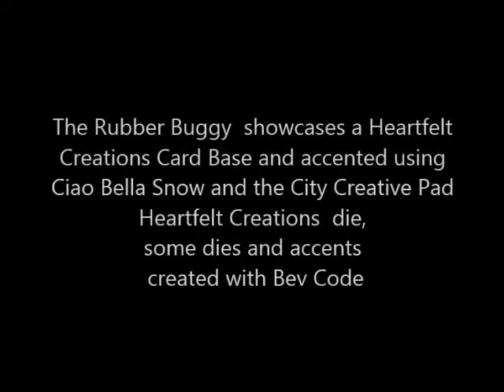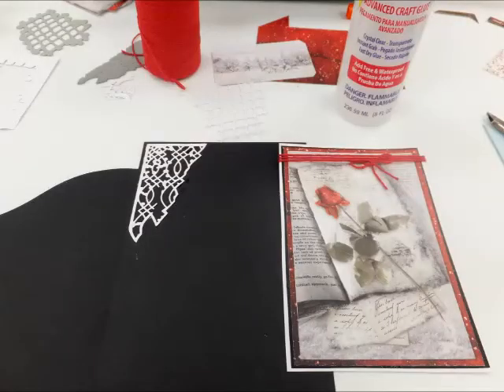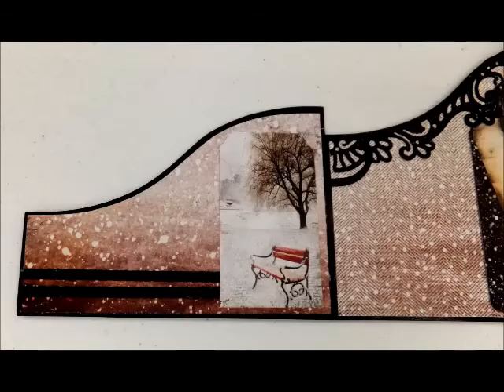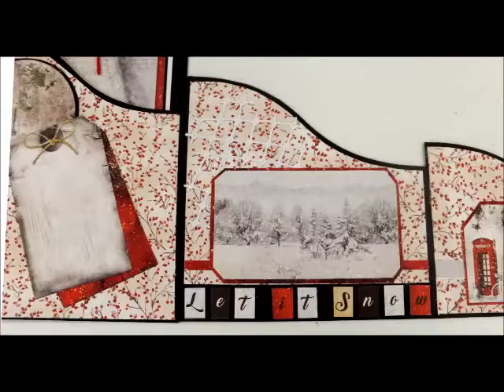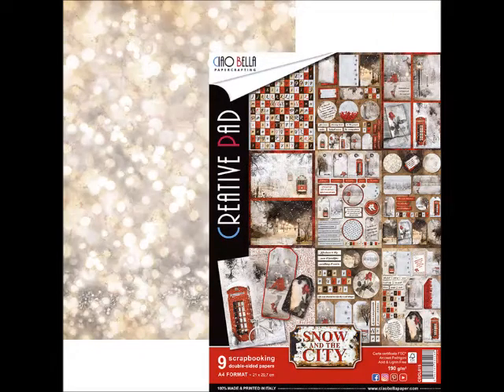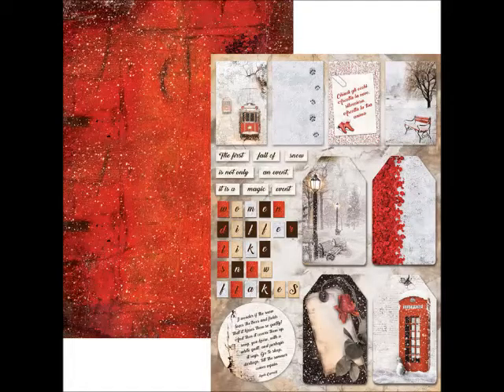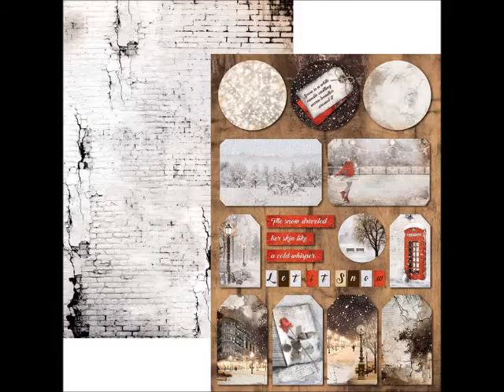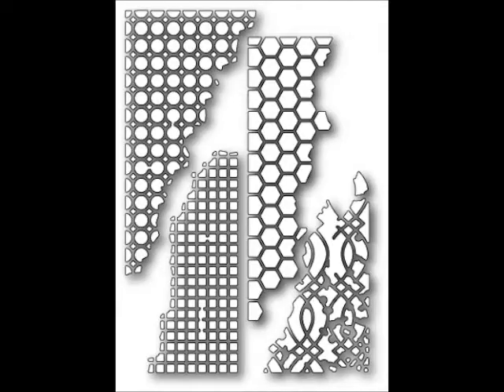Heartfelt Creations Folded Card using Ciao Bella Snow and the City Creative Pad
The Rubber Buggy Products

Paper: Ciao Bella Snow and the City

Card Base Heartfelt Creations Fold Out

Die: Heartfelt Creations Elegant Border Basic die,

Memory Box distresseed baptiaia collage

Glue: Beacon 3-in-1

Ink: Tim Holtz Distress Vintage Photo

Twine: Whisker Graphics Divine

Other: cardstock, die